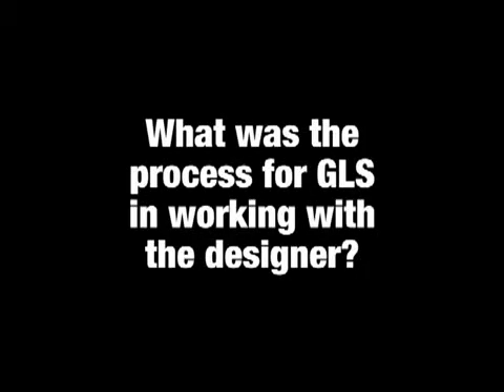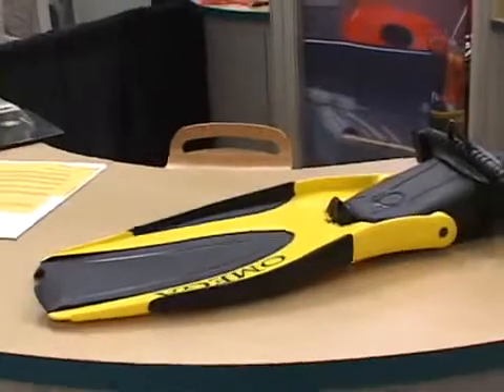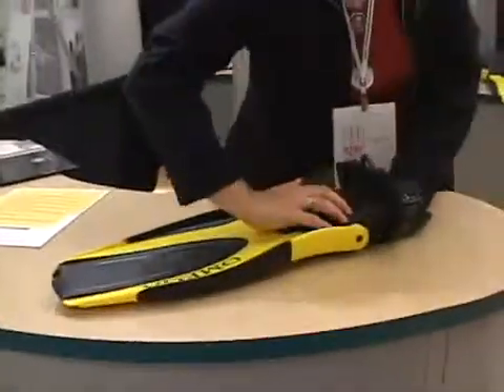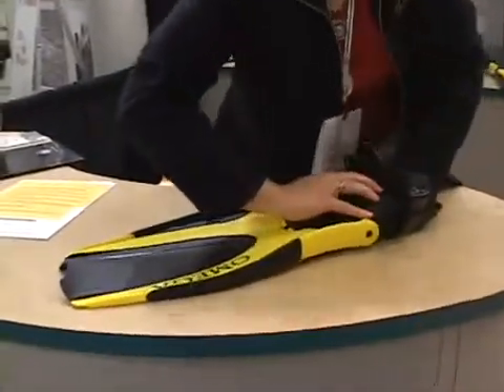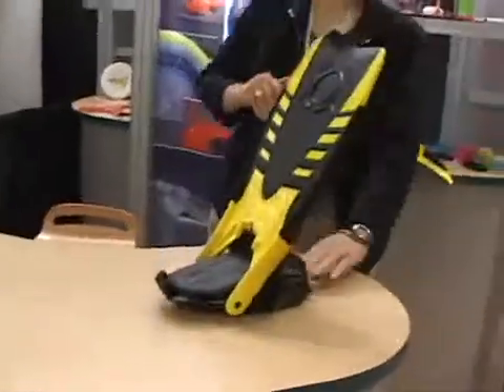Fins flip out of the way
Omega Aquatics Inc.'s Amphibian swim fin has a blade that moves out of the way to allow divers to walk easily when not in the water. Here officials from Omega and GLS Corp. talk about their collaboration to develop the fins. for all your plastics industry video needs.